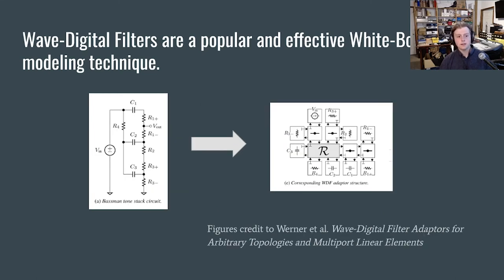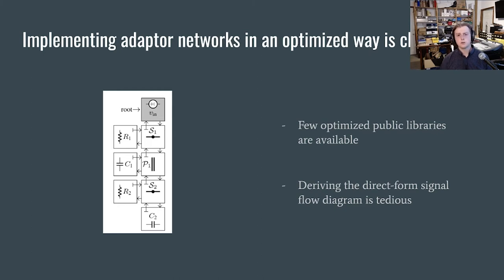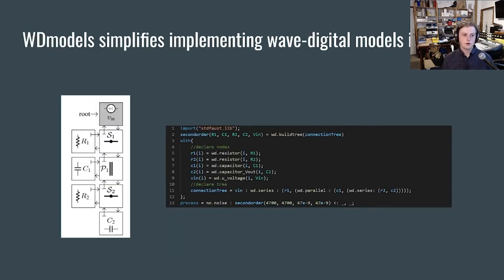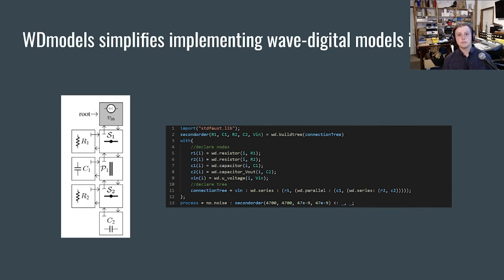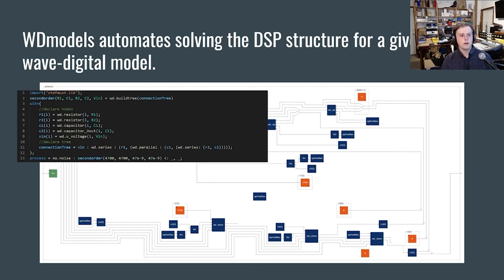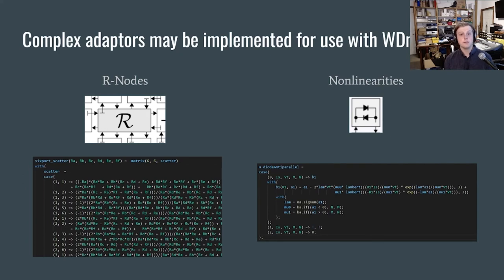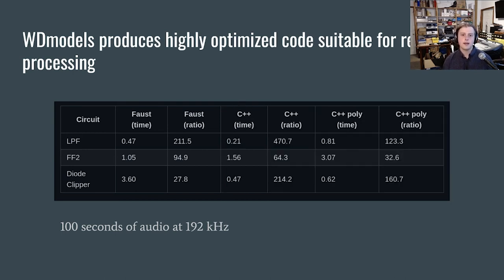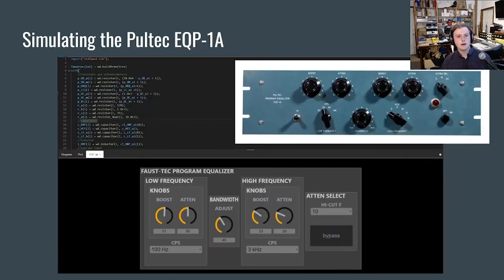A Wave-Digital Modeling Library for the Faust Programming Language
Session 1 – Digital Signal Processing

Dirk Roosenburg, Eli Stine, Romain Michon and Jatin Chowdhury.